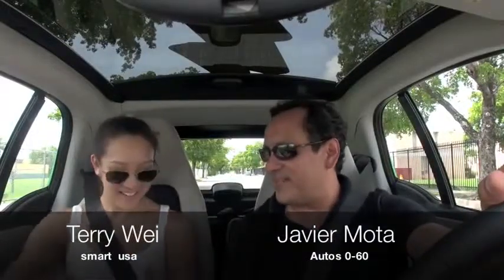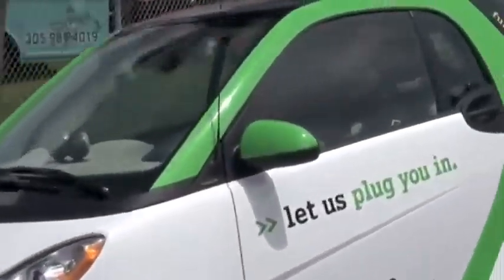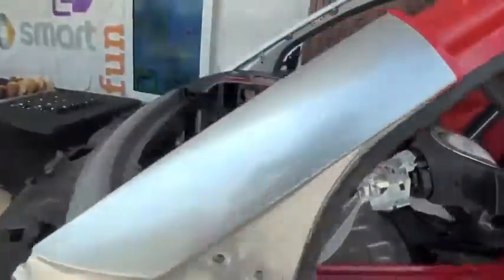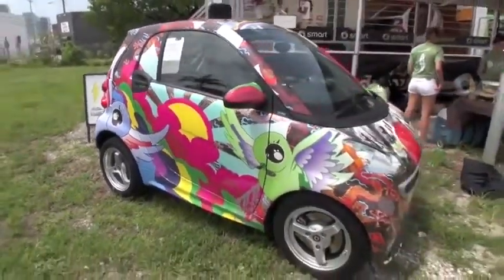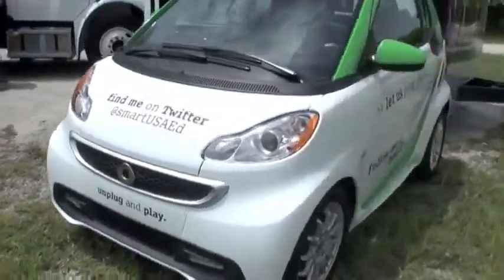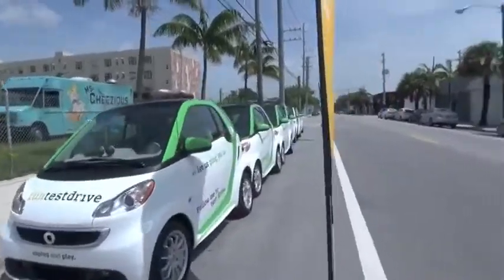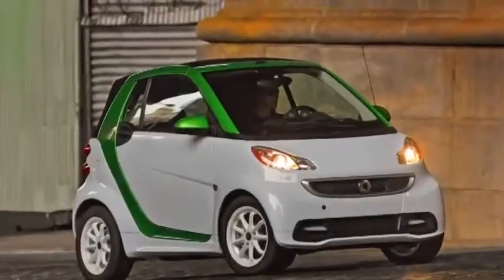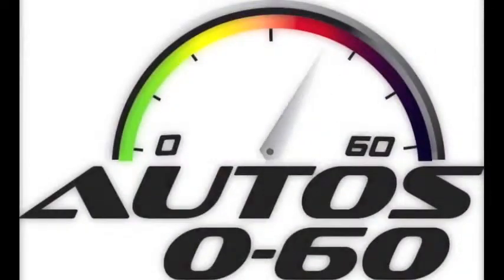2013 smart fortwo electric, first drive in Miami